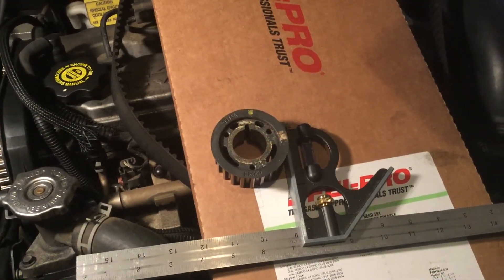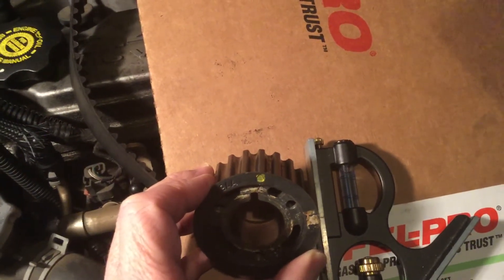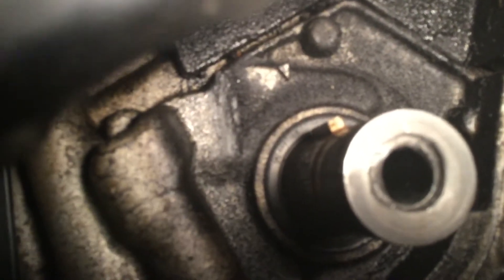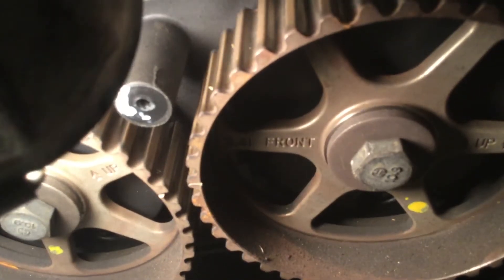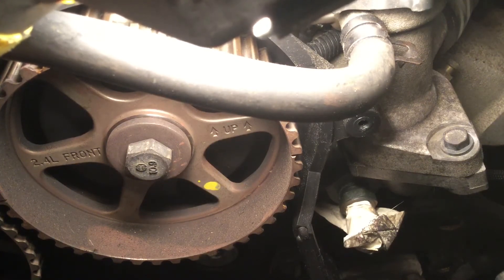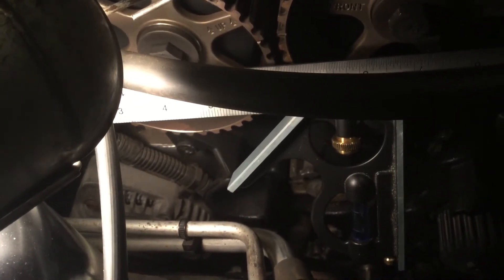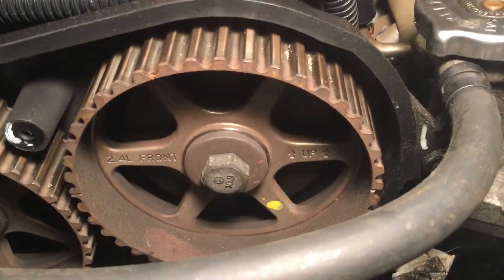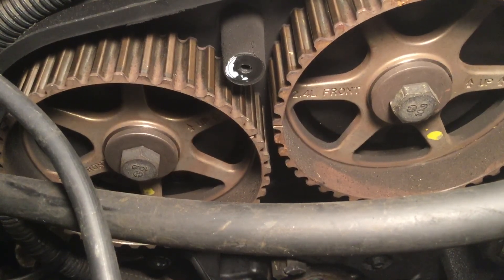2004 Dodge Neon SRT-4 Timing Gear Alignment discussion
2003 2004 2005 Dodge Neon SRT-4 timing gear marks and alignment cam sprockets, timing gear sprocket, tensioner, tdc, top dead center